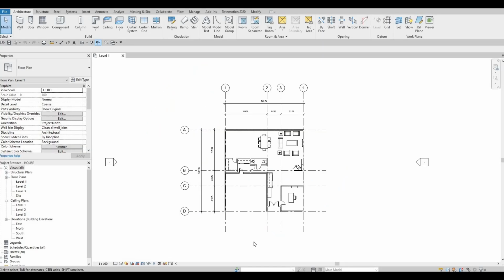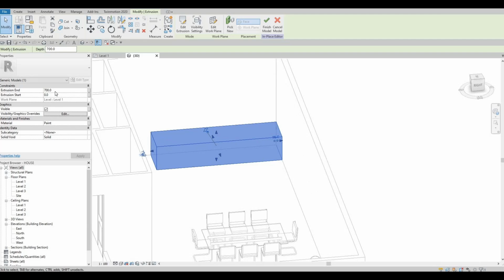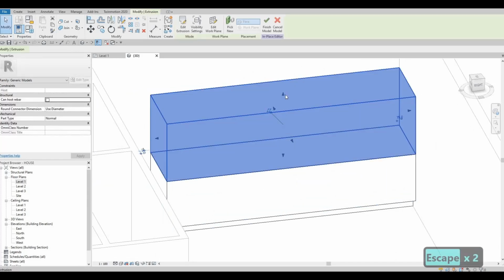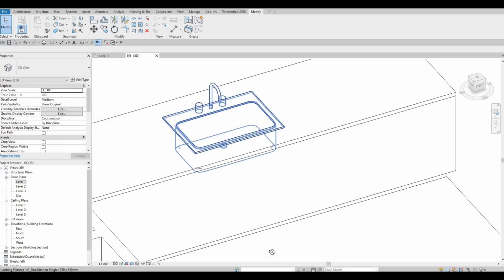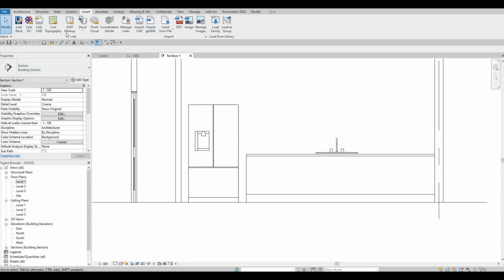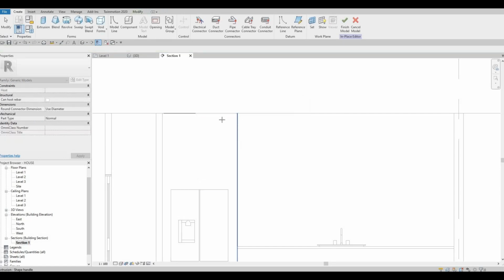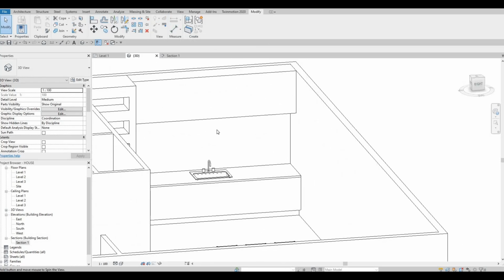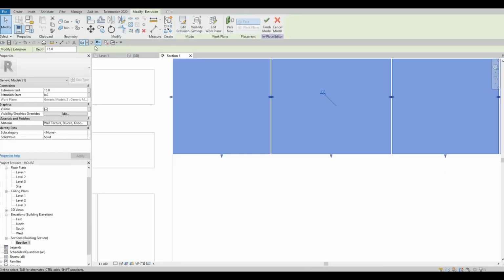BC House | Part 3 | Complete Step By Step Project | Revit and Twinmotion Tutorial